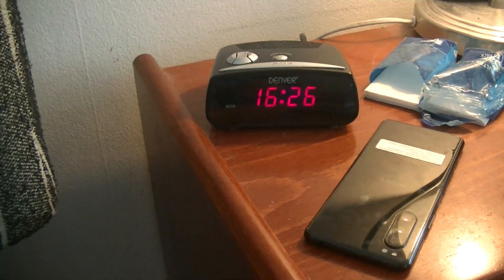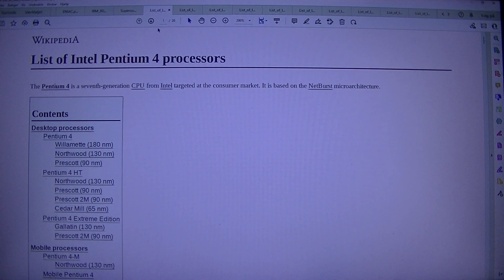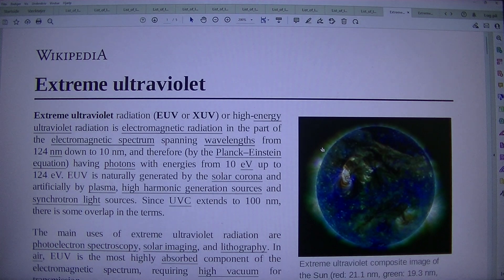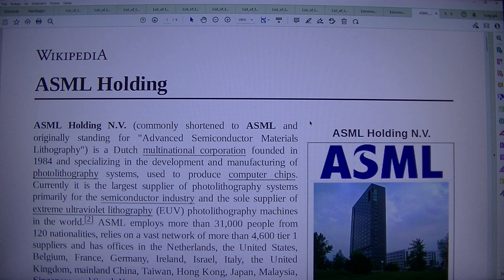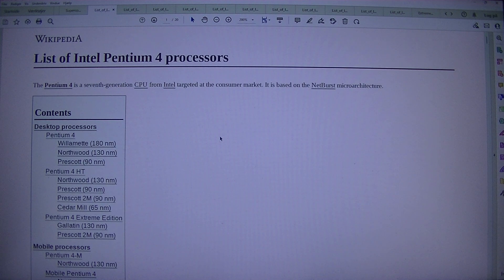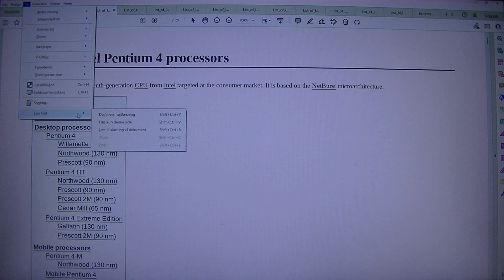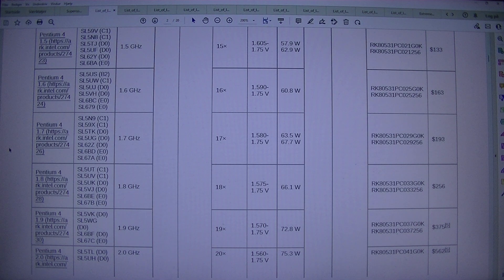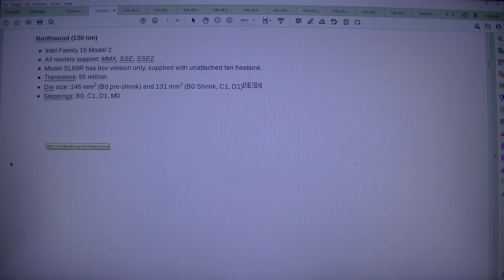MongoTV_8847 - LOOKING AT GAMER PC HARDWARE - Part 867 - List of Intel Pentium 4 Processors - CPU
PART 867 - List of Intel Pentium 4  Processors - CPU (This video is 4 Part : Part 867 to Part 870). They are on my playlist with name "MONGO TV - LOOKING AT GAMER PC HARDWARE") I like try do this, to get help read difficult technical English text loud. That will help me a bit to understand the text :-) Maybe this video could be helpful for some other too, that don't speak and read English very well :-) Have a good day too.